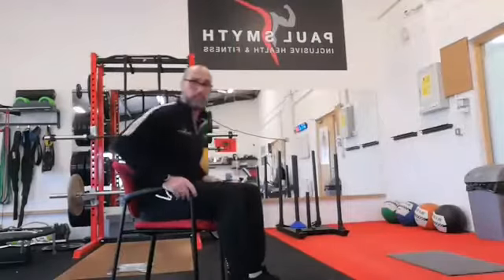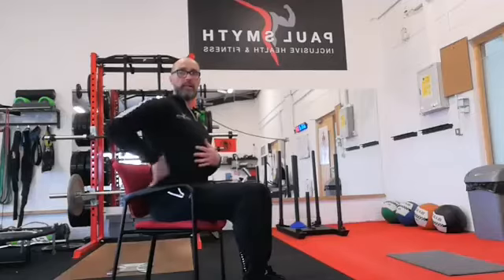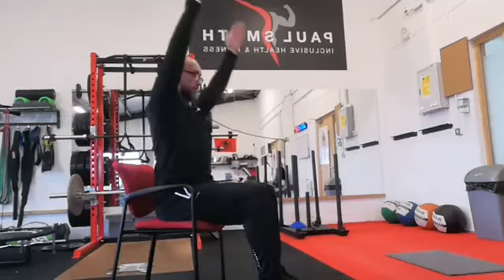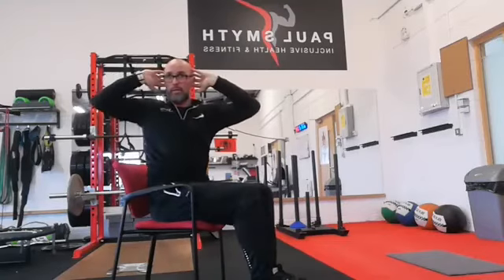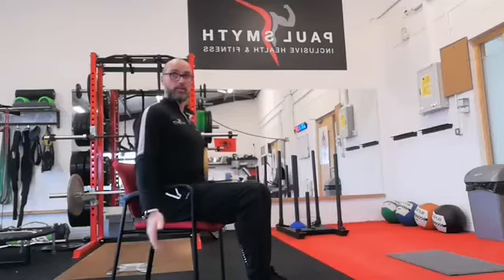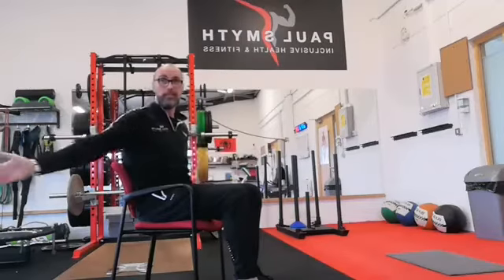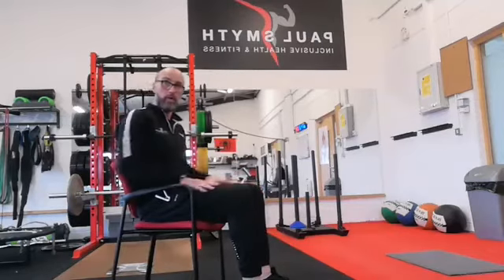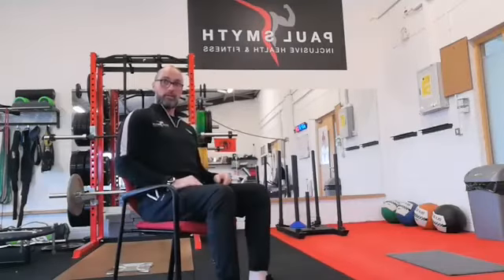CHAIR EXERCISE WORKOUT INTRODUCTION - STRETCHING - NO EQUIPMENT - SUITABLE FOR ALL AGES - IRELAND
Join me in a brief introduction to chair stretching and strength exercises.

Always ensure that you have perfected the technique involved in any movement before you progress it.

Once your ready for progressions you can introduce the appropriates weight dumbbells, wrist or ankle weights, or even items from around your home such as tins of soup or water bottles.

I hope you enjoy the workout and feel the benefit of the movements